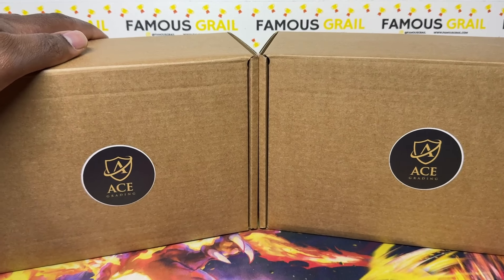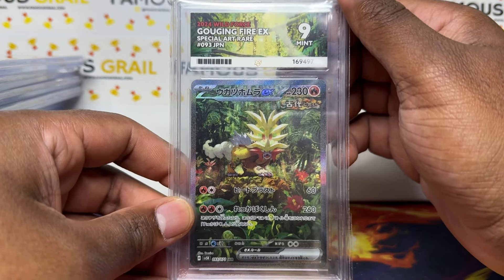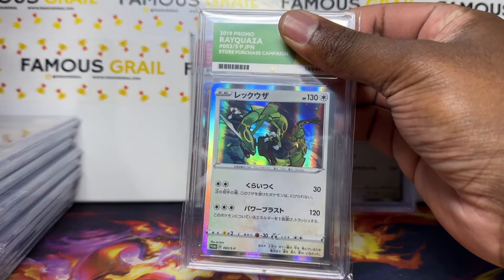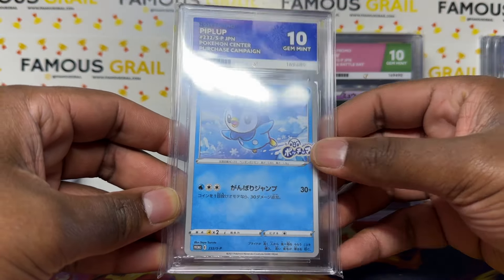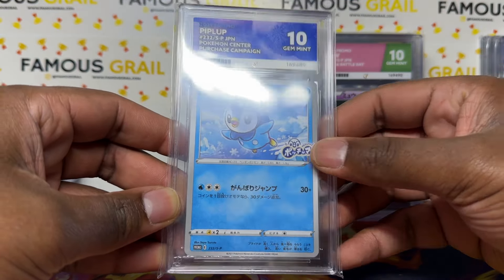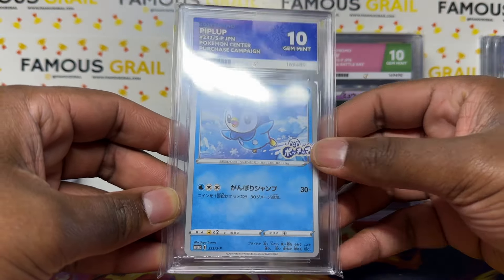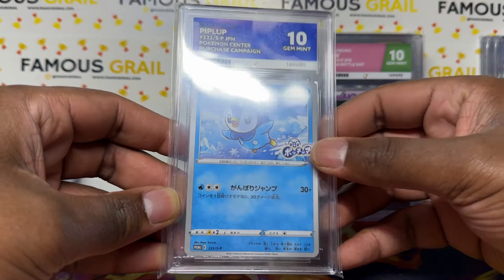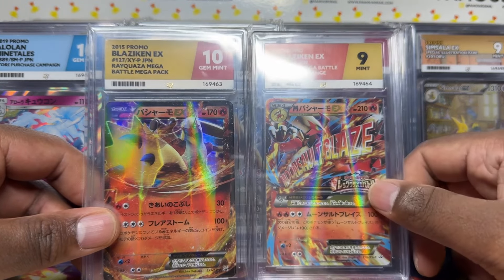Grading RARE Pokemon Promo Cards With ACE Grading!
Today I graded a load of Rare Japanese Pokemon Promo Cards with ACE Grading!